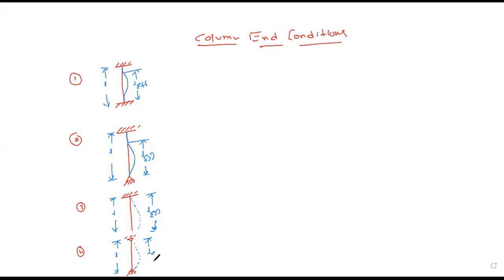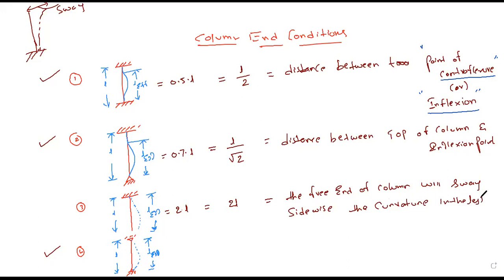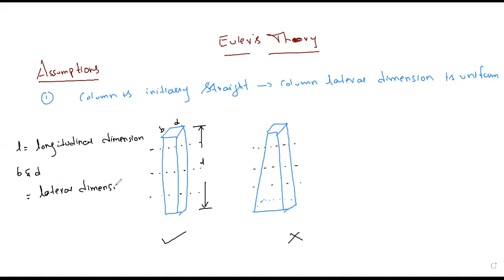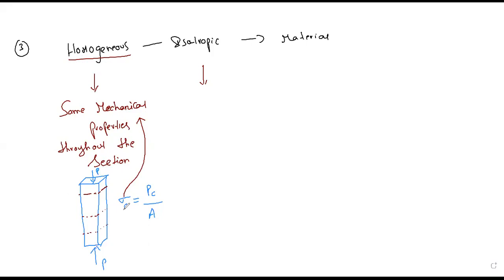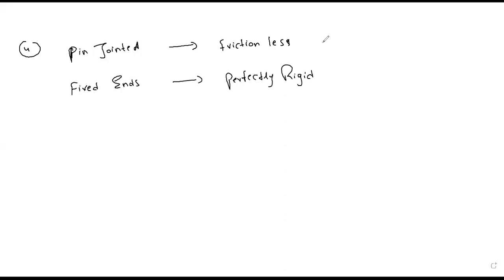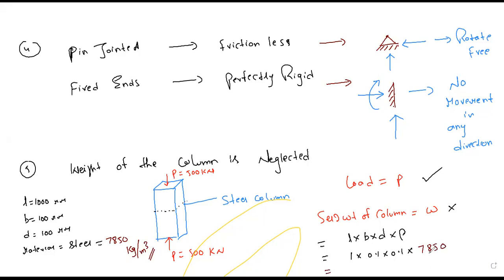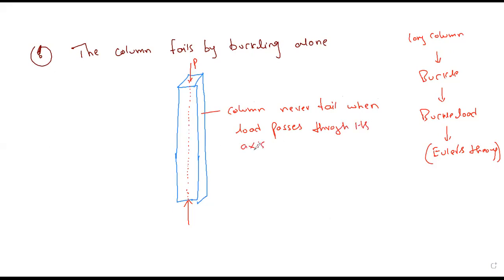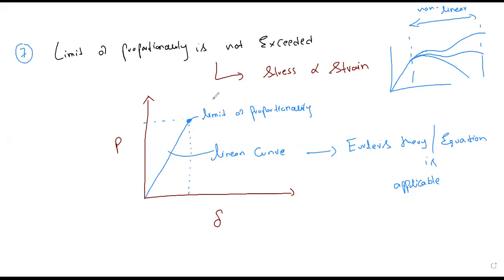Columns & Struts| Lecture-38| Strength of Materials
End Conditions of the Column,
Equivalent/Effective length of the Column,
Eulers Assumptions